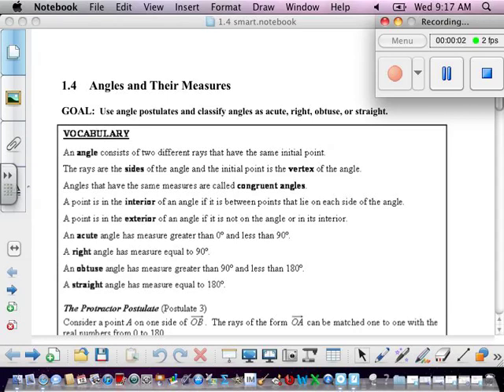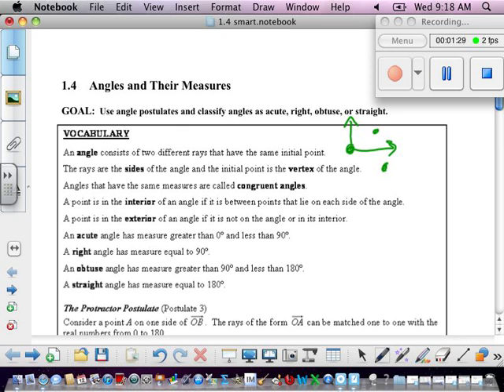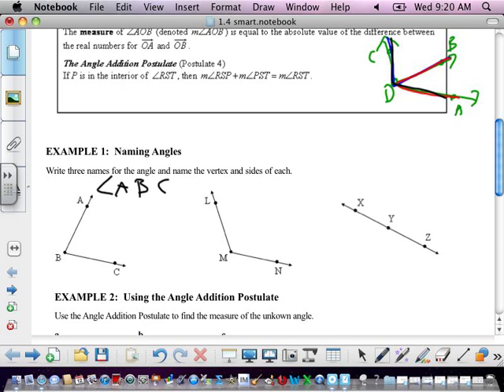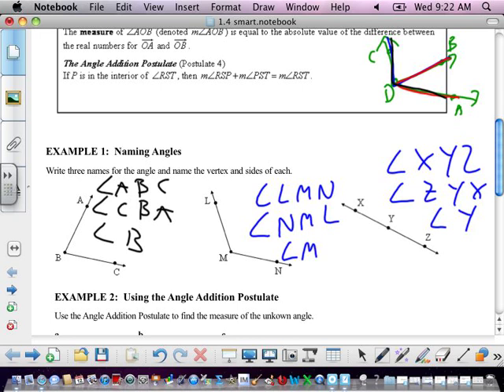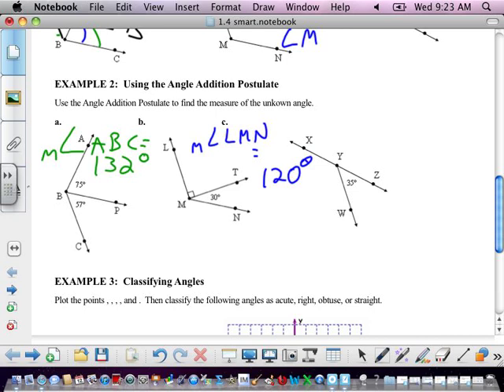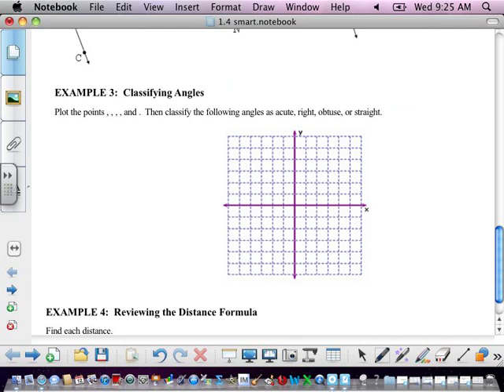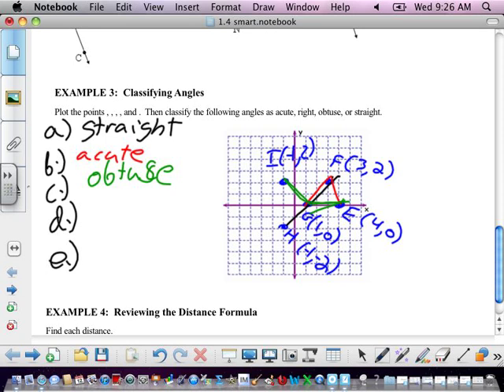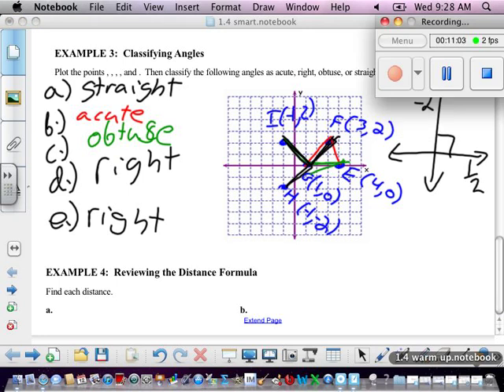1.4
angle addition